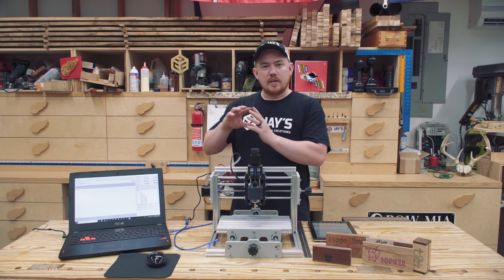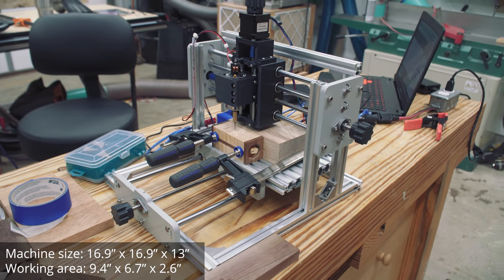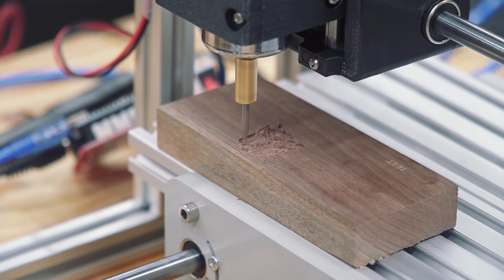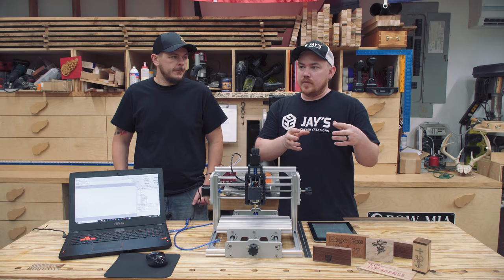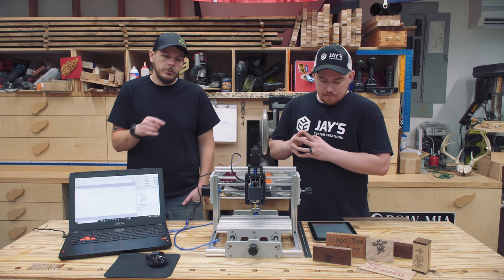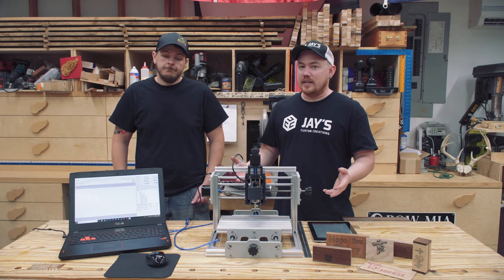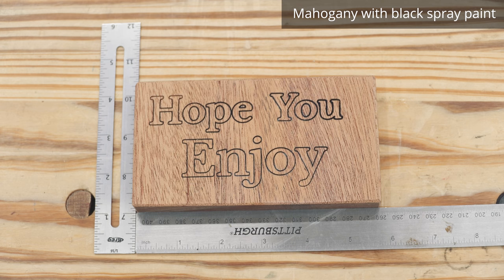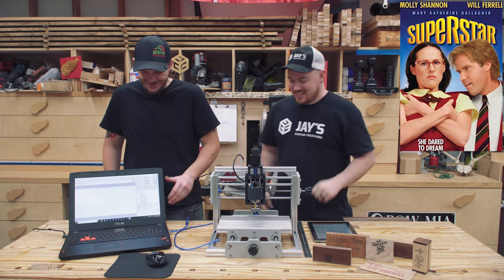Product Tour #1: 3 Axis Mini DIY CNC Engraver